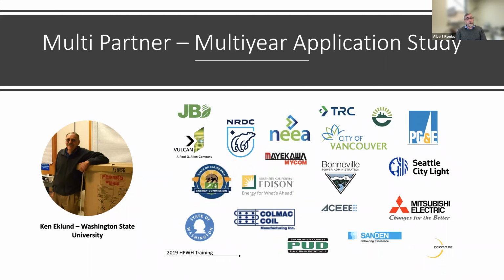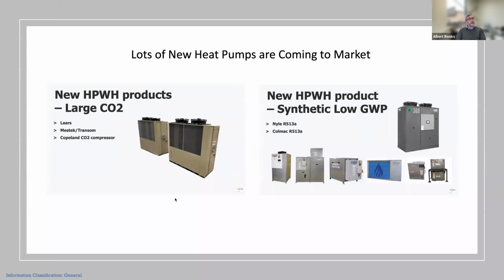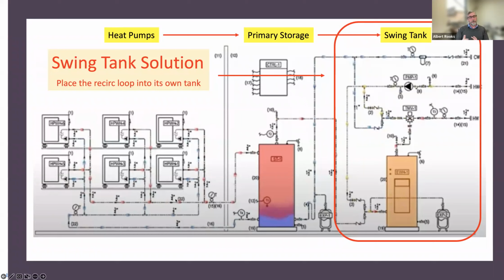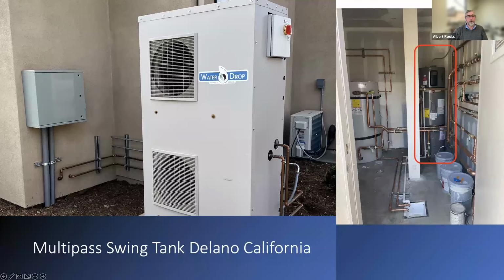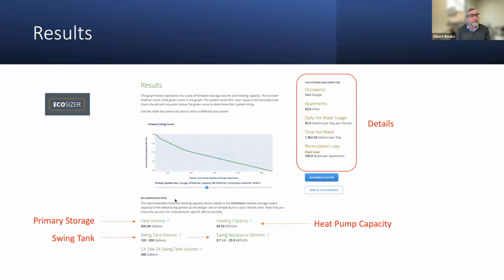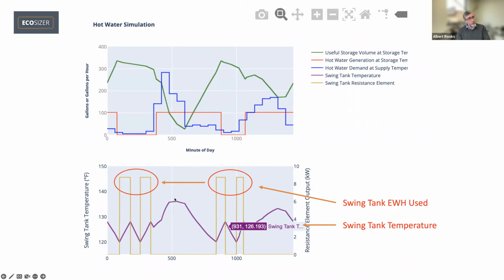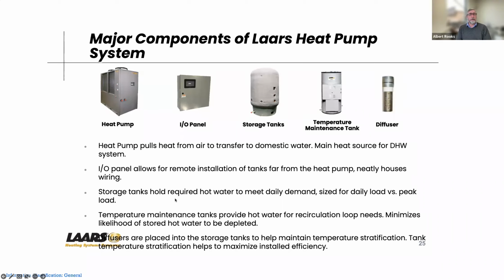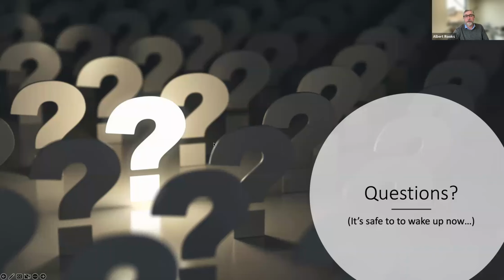Multi-Family Domestic Hot Water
Moving from fossil-fuel boilers to other forms of domestic hot water heating can be challenging, but it’s definitely doable. This training offers experience and strategies for providing DHW in multifamily projects. As a result of this training, learners will be able to:

Identify the design considerations which should be included in a new or retrofit DHW system design:
-Demonstrate understanding of the differences in capacity design between a boiler-based and heat pump DHW system
-Utilize information from lessons learned in the field with new system designs to make confident decisions in design direction

Instructor: Albert Rooks - Small Planet Supply